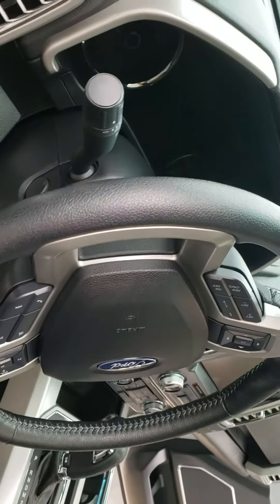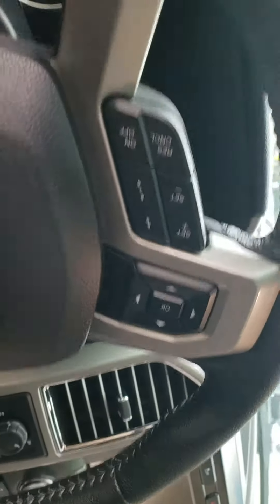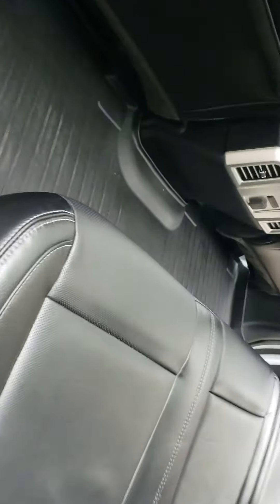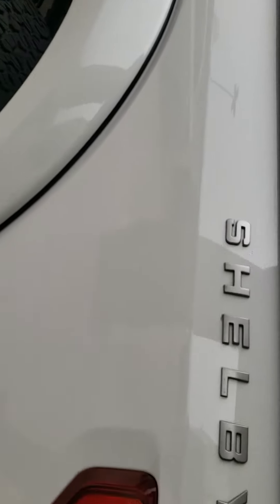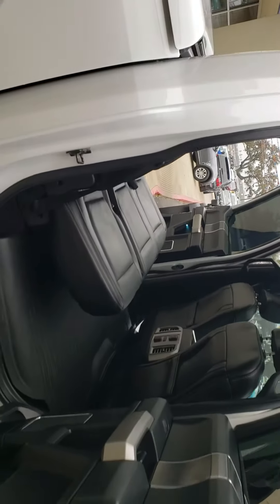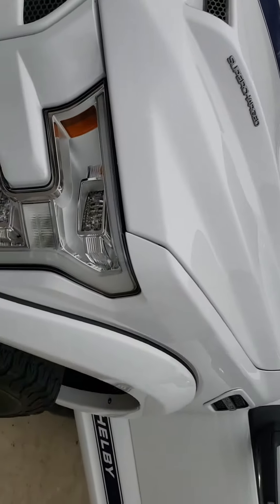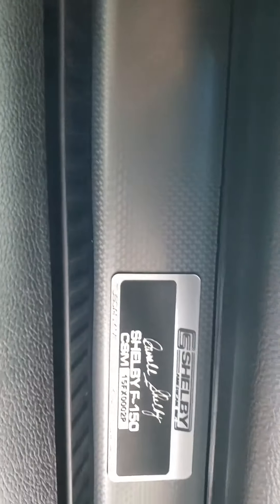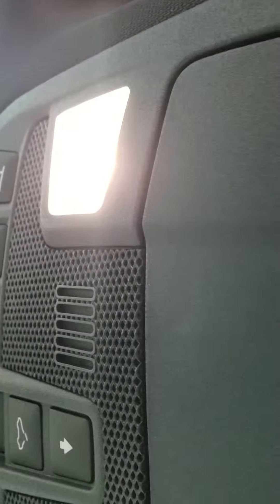2015 Ford F150 Lariat Shelby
F150 LARIAT Shelby for sale $58900 only 16000 miles call or text William Franklin Northside Ford San Antonio tx  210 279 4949